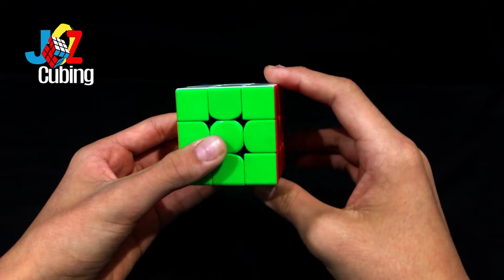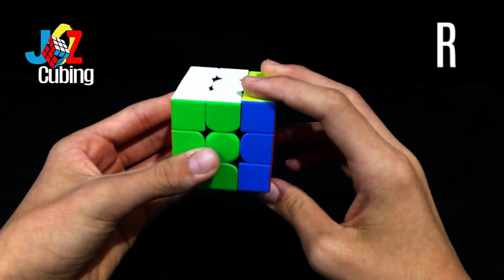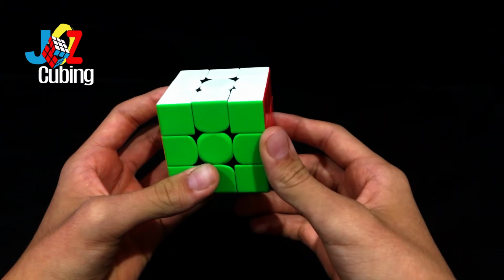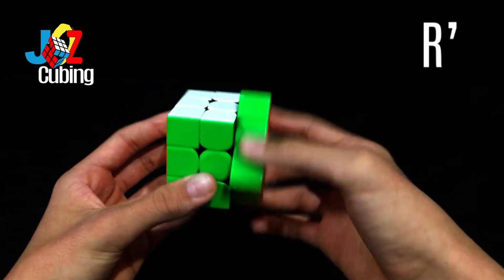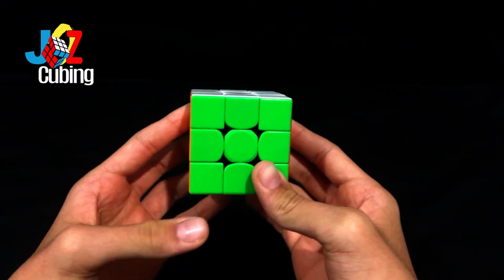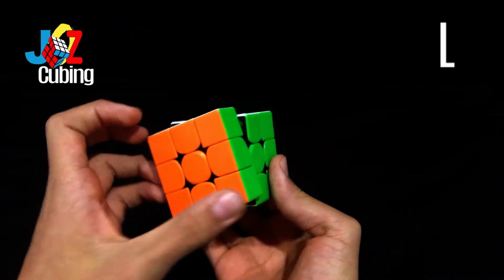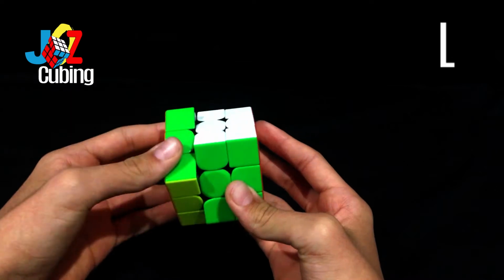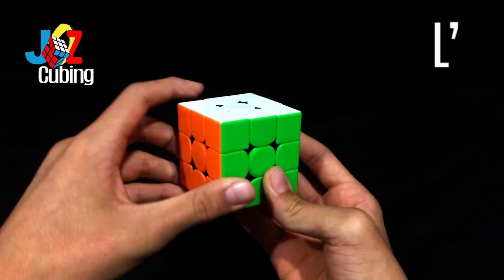How To Read Moves | Cube Notation Guide | Tutorial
In this video, I teach how to read cube notation, and show different types of moves for the 3x3 cube. I also show my 1st 3D animated 3x3 (see the intro). I made it from scratch, and I hope you like it.